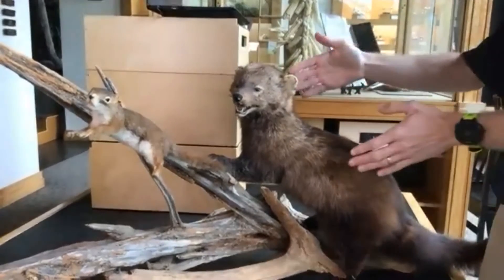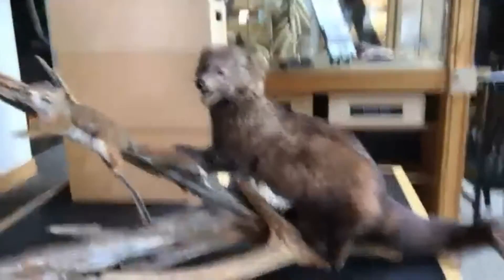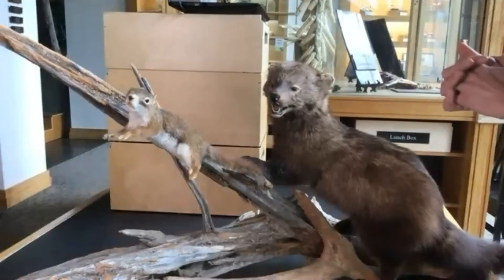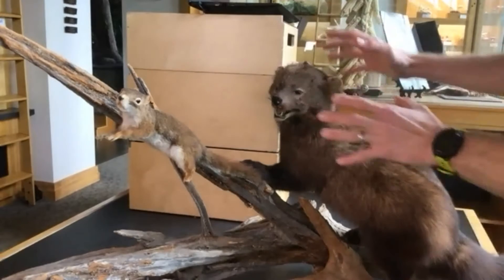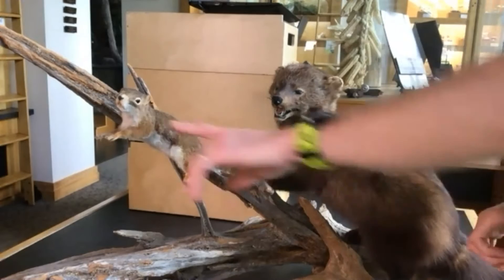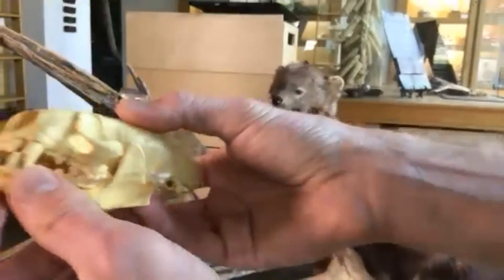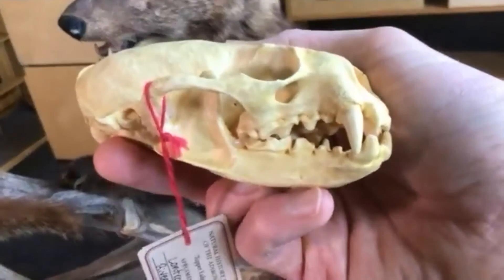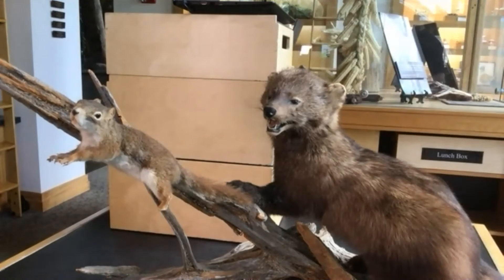Drop-in Digital Learning: Predators & Prey 2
We’re revisiting our popular Digital Drop-in program for an exploration of what makes a fisher such a successful Adirondack predator. We will explore their adaptations and how they fit into the Adirondack food web.